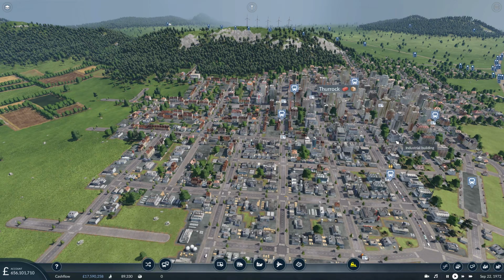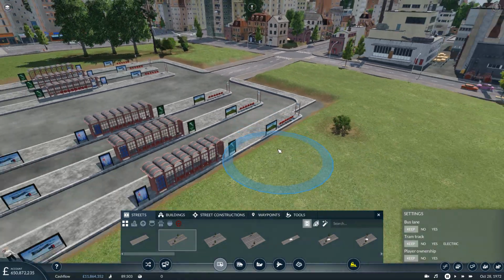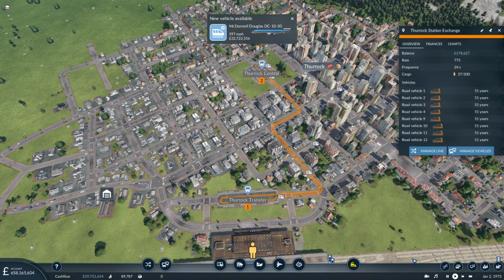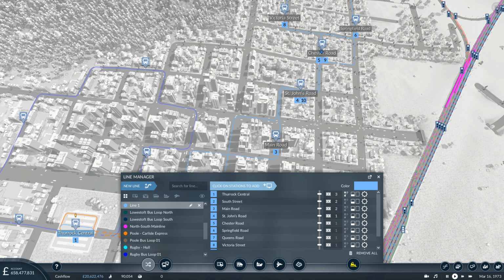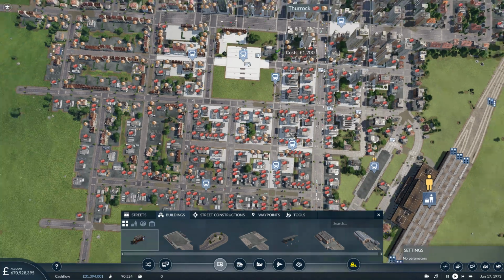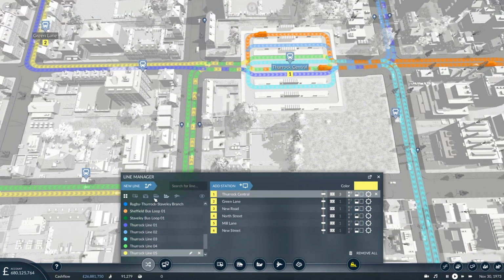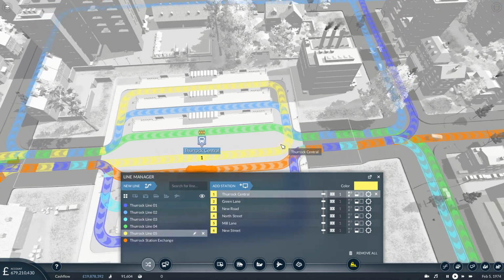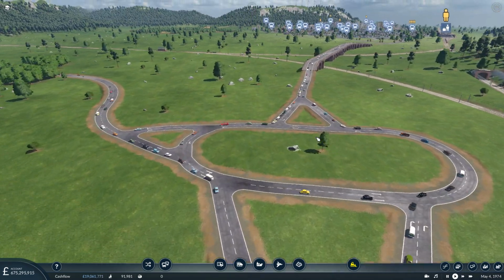On the Buses | Transport Fever 2 | Passenger Only! | Ep 12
Tier 3 Patrons:
Campin' Gaji

Tier 2 Patrons:
Isaiah Ramos

Kylie Brooks

All Patrons will get access to advert-free versions of the videos, as well as further special episodes.

Mi'Lords, Ladies and Gentlemen, hello and welcome to the 'Passenger Only' series on Transport Fever 2!

The map is a Large Map, and all industries have been manually removed from the map, ensuring the our pure and entire focus for the series is the transportation of passengers - by any and all means.

The series starts in 1950, so at the dusk of the era of Steam, but does allow the immediate construction of both high-speed and electrified rails - useful for ensuring the passengers reach their destination as rapidly as possible.

This series presents its own unique challenges - without a freight arm to our business, will we have a stable and profitable base from which to expand?

Much love,
Andrew

 colonel failure, transport fever 2 mods, tpf2, grandt,